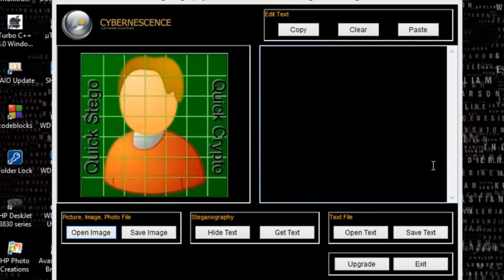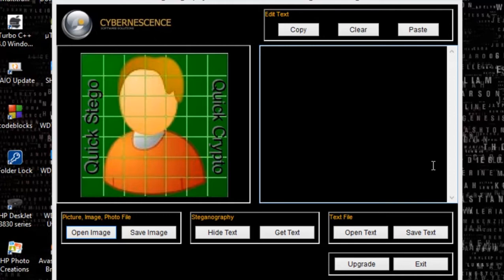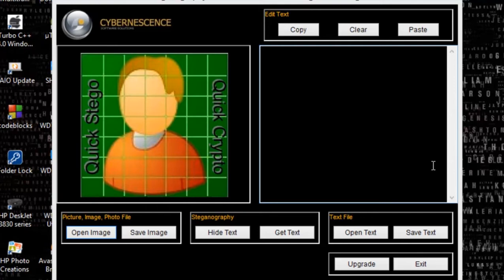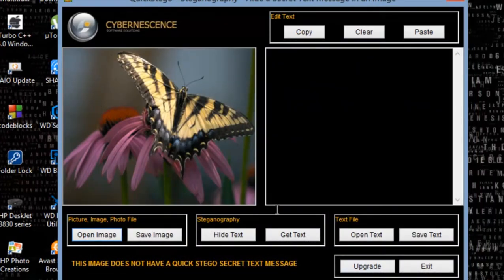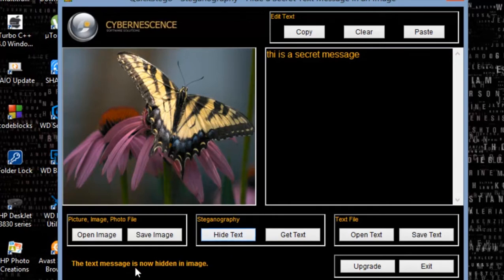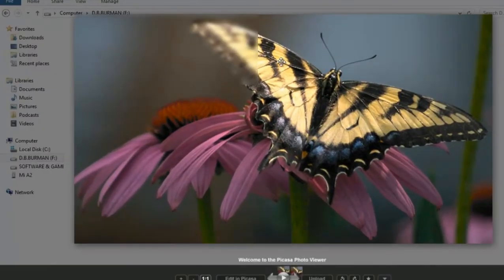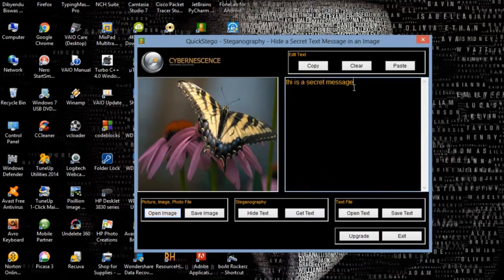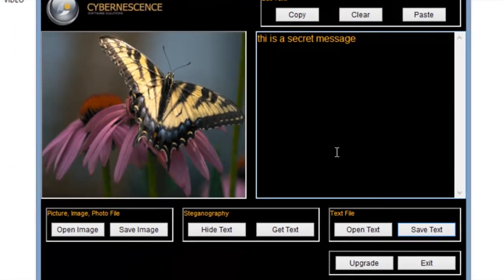HOW TO HIDE A SECRET FILE IN A PICTURE USING QUICK STEGO STEGNOGRAPHY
Steganography is the science of writing hidden messages in such a way that no one apart from the sender and intended recipient even realizes there is a hidden message.
Download QuickStego and Load the image from above into QuickStego (or QuickCrypto), and the secret text that was hidden in the photograph is revealed